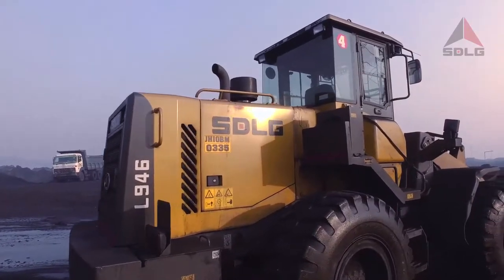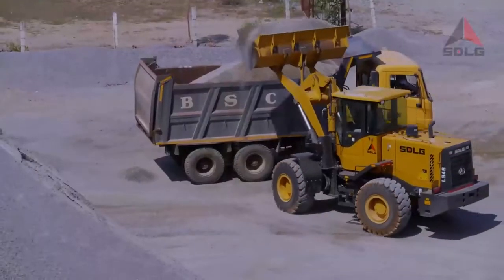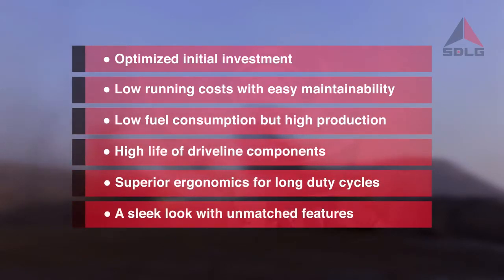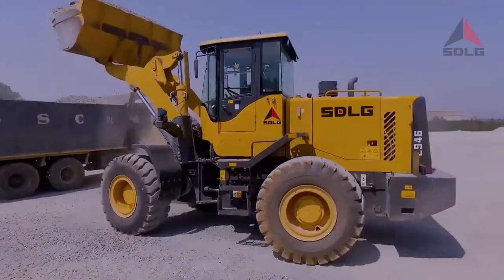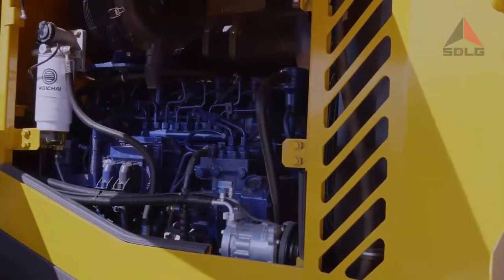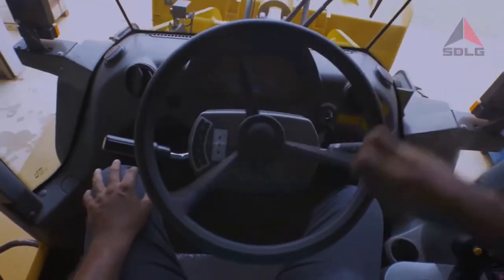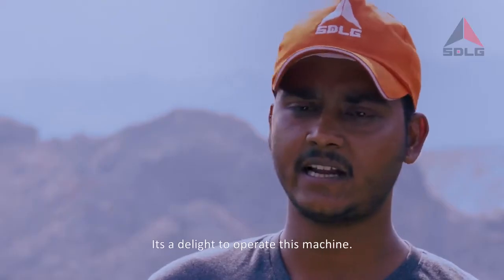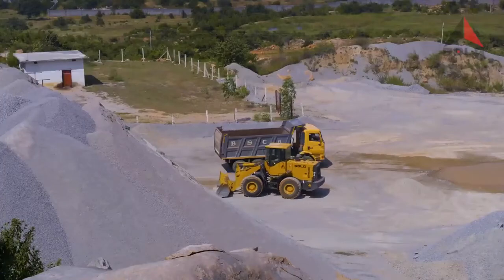SDLG L946 Wheel Loader - The Smart Choice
The SDLG 4 Ton Wheel Loader – L946 is powered by Weichai DEUTZ Engine that meets BS-III norms. This loader is specifically meant for loading and unloading loose materials, with high reliability and great cost-performance. It is widely used in Crusher Aggregate loading, RMC plants, Coal Wagon Loading, Road Projects etc. where a high duty cycle is required.